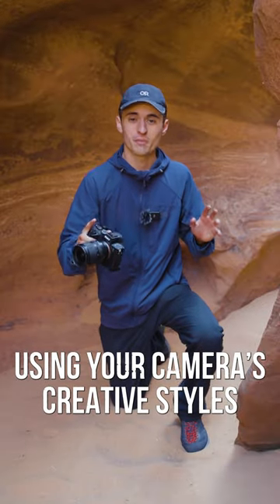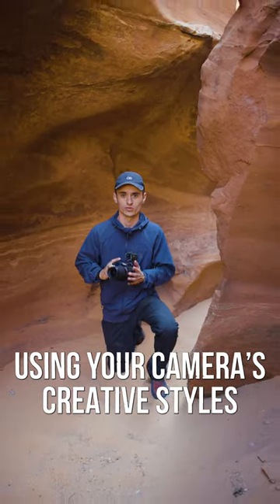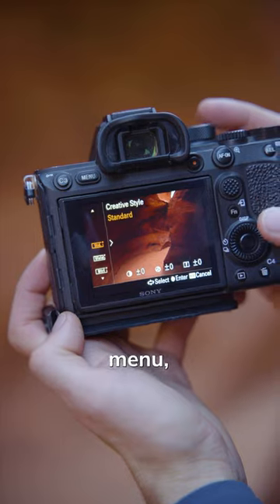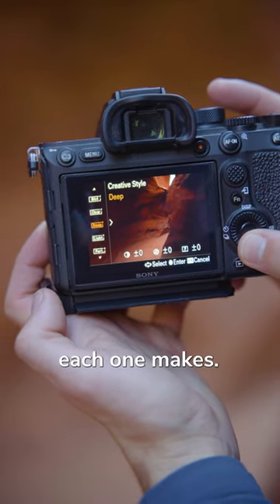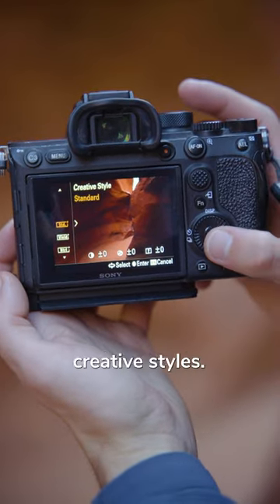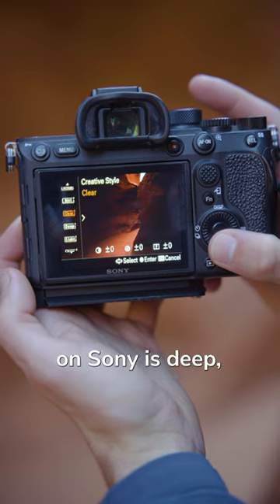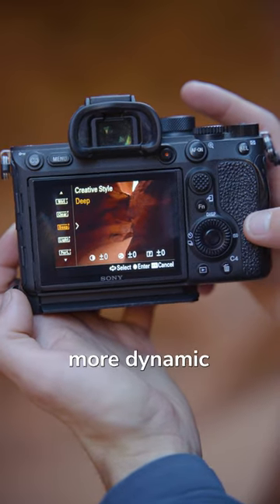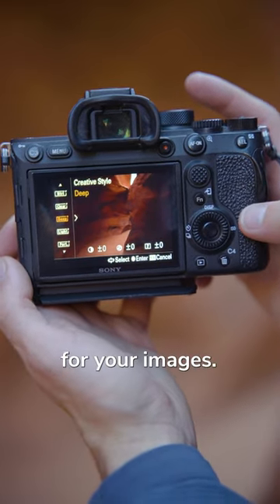How to use your Camera's Creative Styles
Adjusting the creative style on your camera is another way to improve the look of the image on the back of the camera screen...

It's important to note that adjusting the camera's creative style does NOT bake any edit into the RAW image. Creative styles are applied to the JPEG preview, and depending on the RAW photo editor you use, you may have to re-select the camera profile you'd like to use.

Using creative styles can make your image look a little more processed in the field, helping you better visualize the final image. My personal favorite for landscape photography is the Deep Creative Style.

While the difference you see may not be significant, it is a question I commonly get asked and something that you can change if you want the JPEG preview on the back of your camera's screen to look a little better!